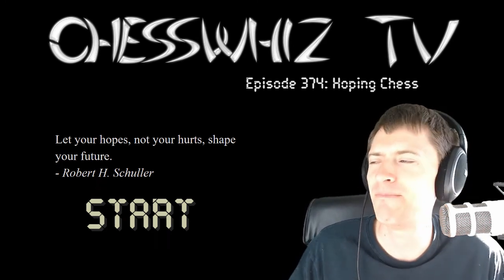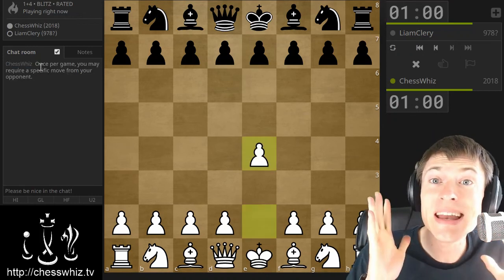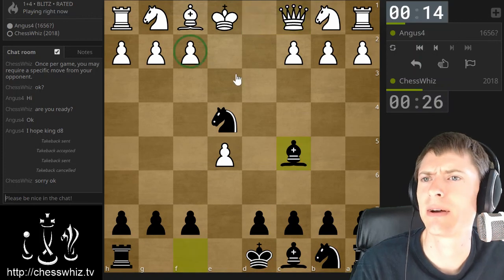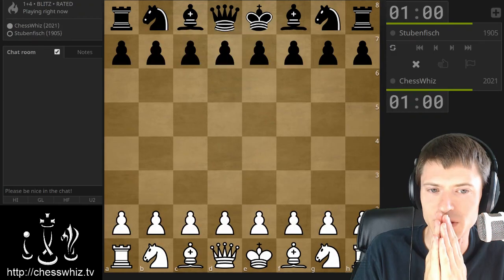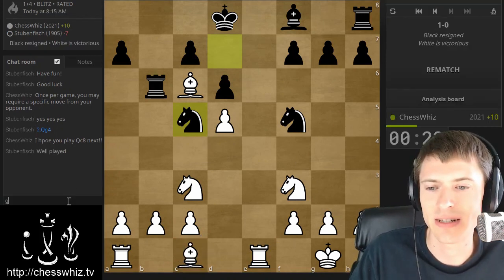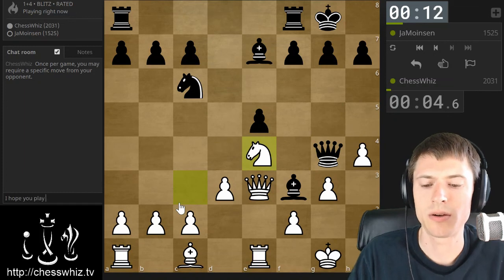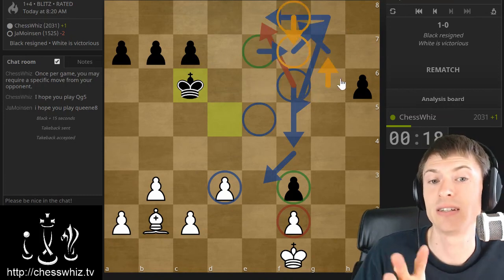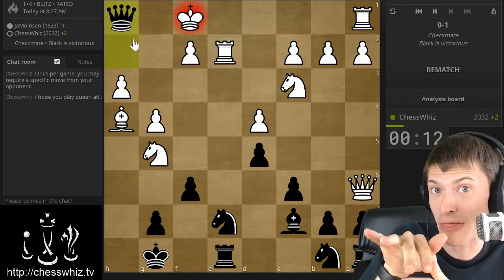Episode 374: Hoping Chess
We play a variant where exactly one of your wishes will become true. (Unless you lose first!)